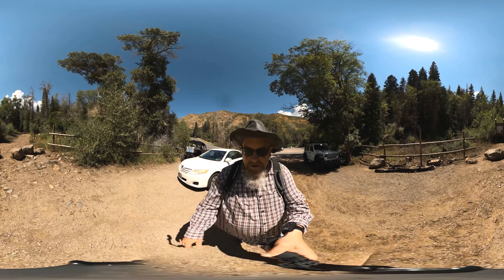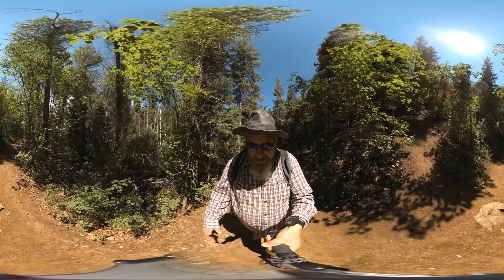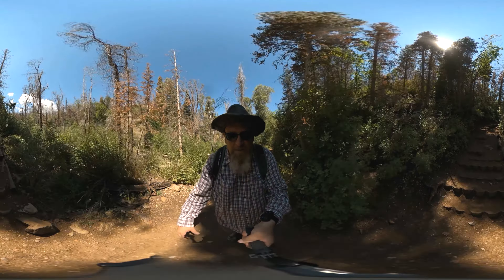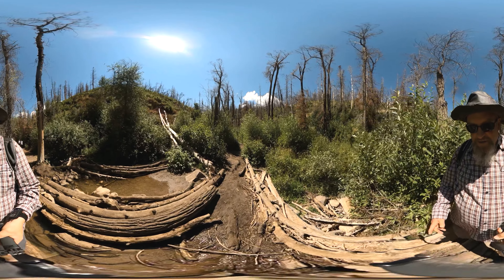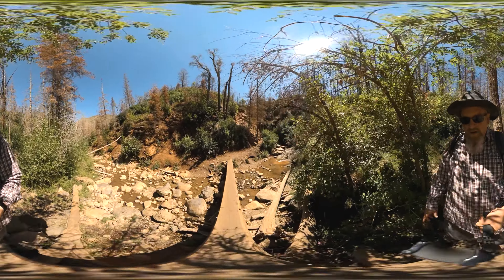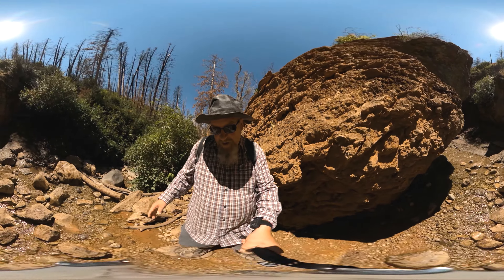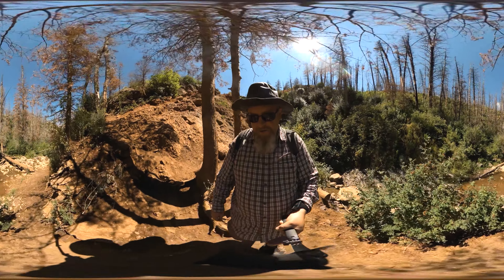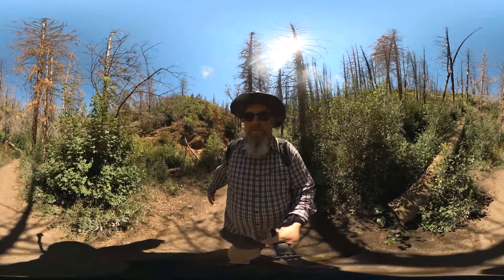Lower Grotto Falls Trail 360 Vlog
-Video Description -
Grotto Falls is one waterfall but 2 trails and parking lots.  This is the lower, busier and more well known trail.  The falls are beautiful and the hike is easy for almost anyone to complete.  The kids love getting wet and adults like the cool down.  The falls are located on the Nebo Loop on the Payson side of the mountain.  I recommend this for everyone.

-Chapters -

-Filming Information -
Filmed Using:
Samsung Galaxy Note 20 Ultra with DJI Osmo 3 Mobile Gimbal